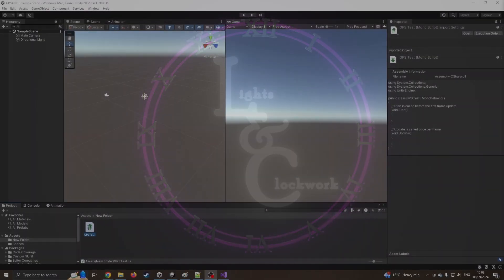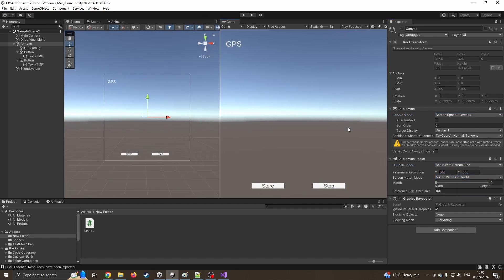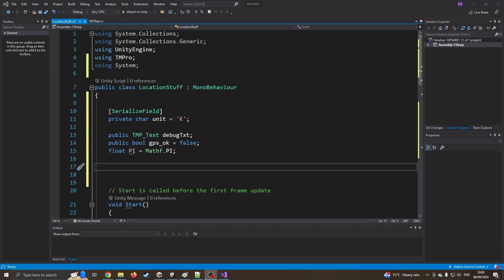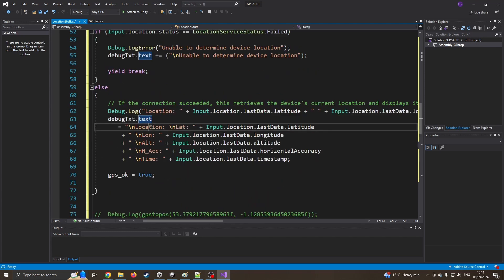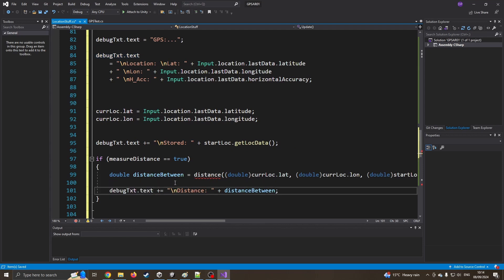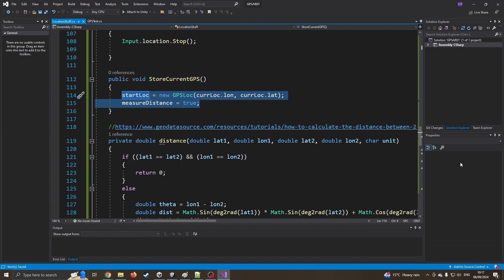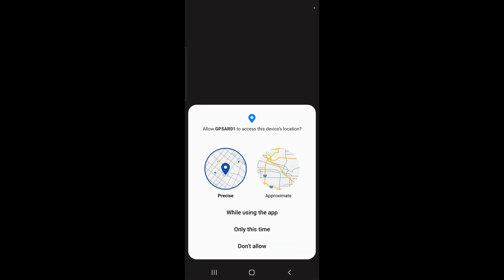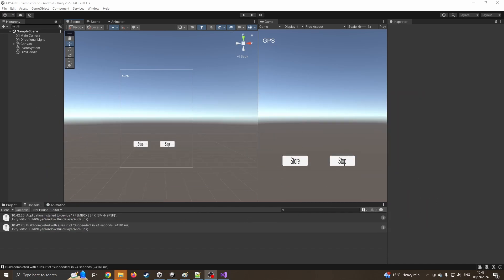Unity GPS AR - Get the Location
Getting started with Unity and GPS
Get your location
Measure the distance between 2 Points
00:00 - New 3d Project
00:40 - Adding a Canvas
02:46 - Adding the C# Script
05:50 - Start Location Services
09:28 - Measure Distance
12:07 - Store GPS Button
13:12 - Build Settings for Android
15:00 - Add Button Event
15:34 - A Walk in the Park